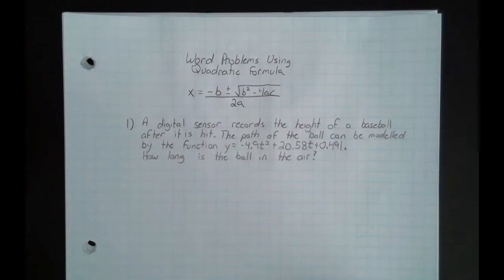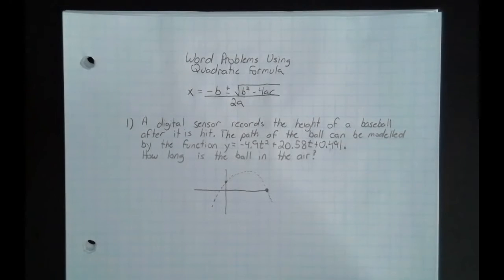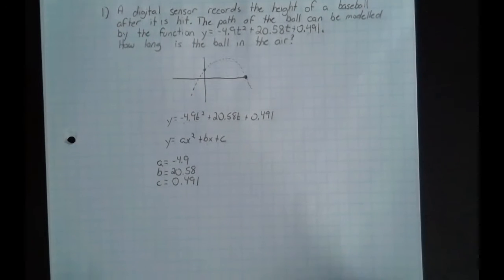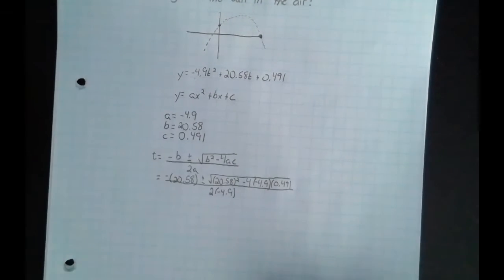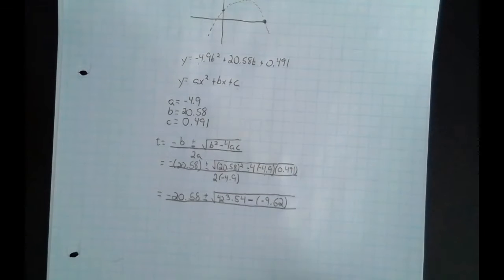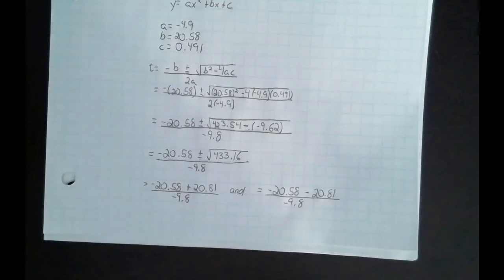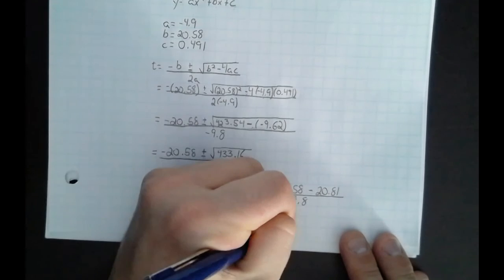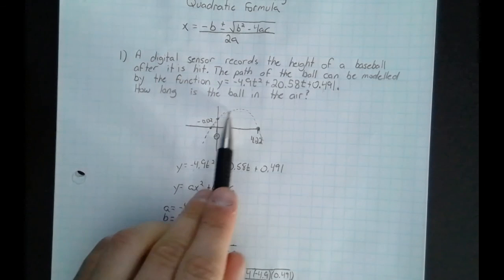Word Problems Using Quadratic Formula - Example 1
Example 1 of using the quadratic formula to solve world problems.